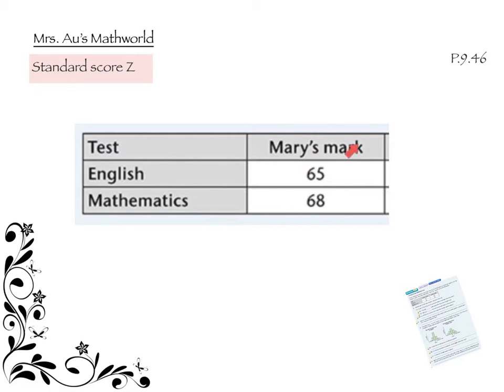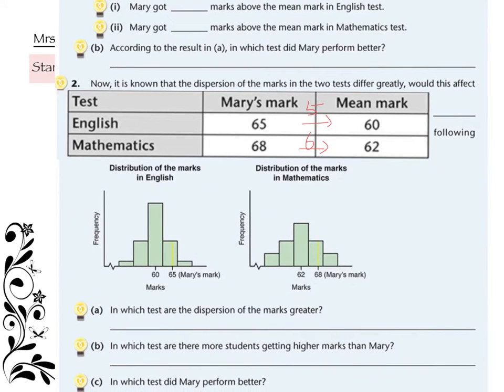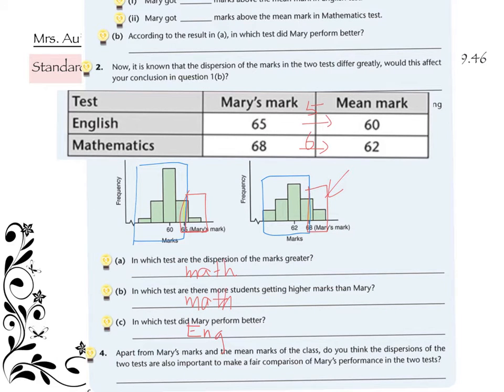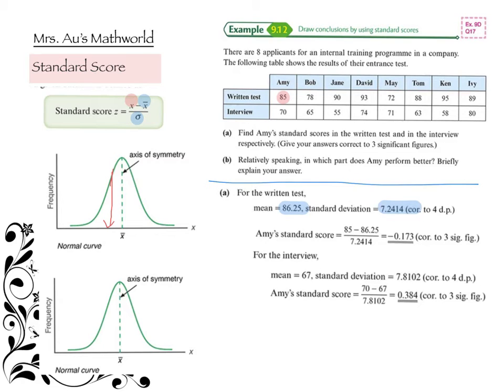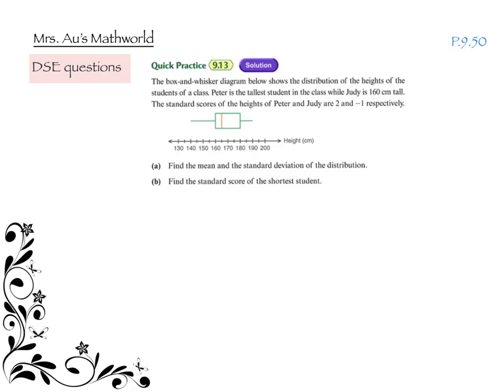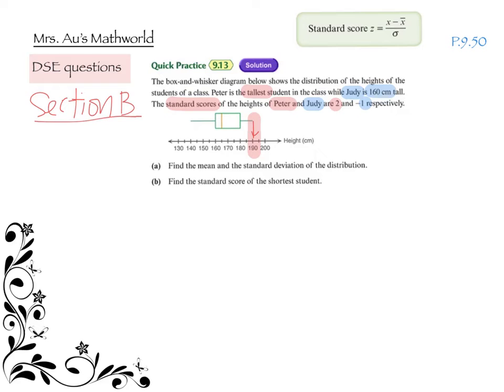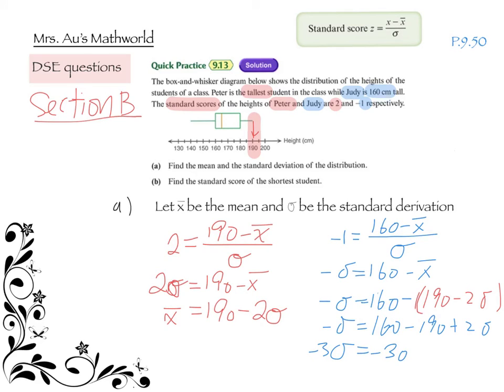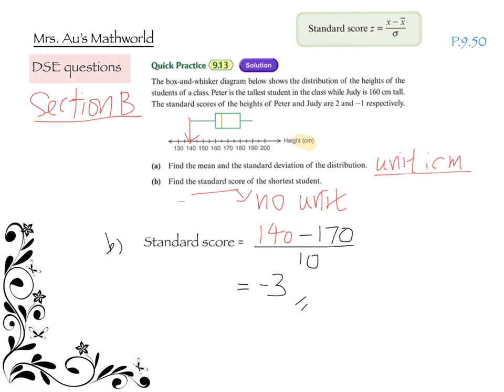S5 Mathematics- Book 5 chapter 9 - Part 3 - standard score + DSE type Q